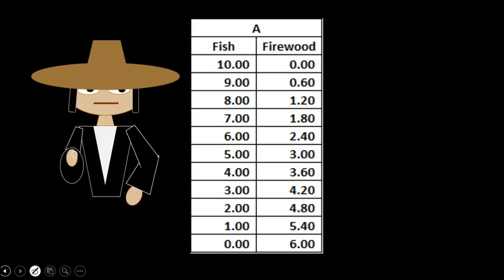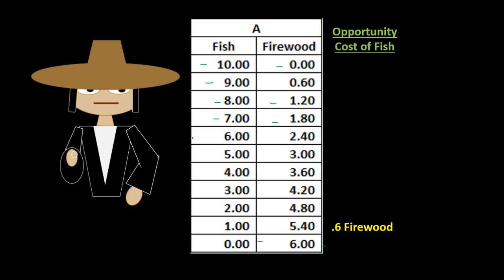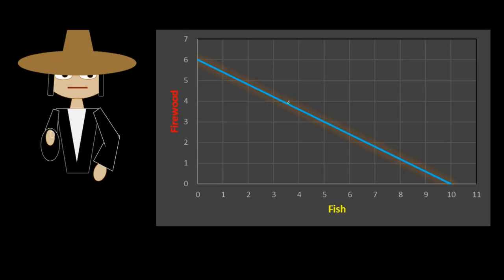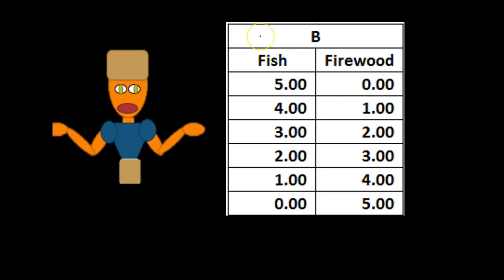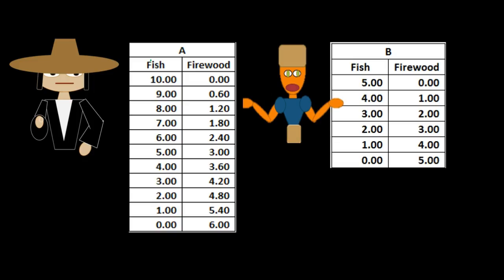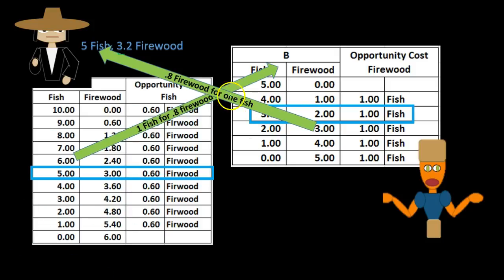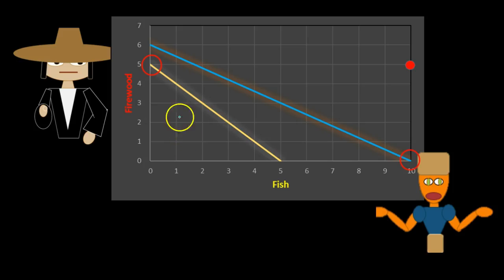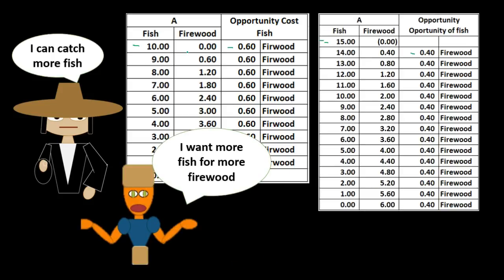200.10 Production Possibility frontier & Specialization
Economic model of production possibility frontier demonstrates specialization benefits, opportunity cost, & specialization, economic concepts applicable in many areas.